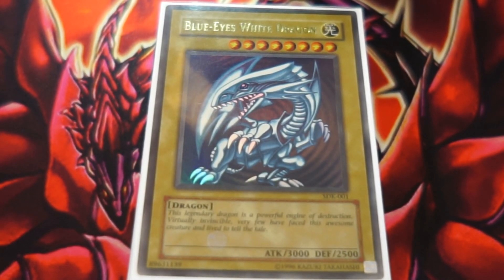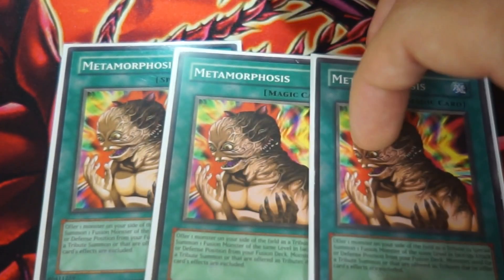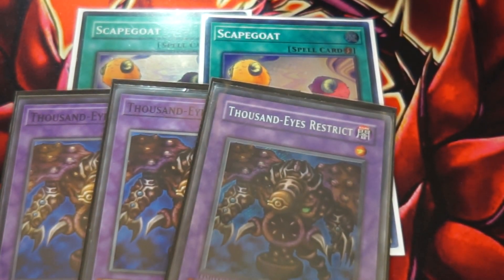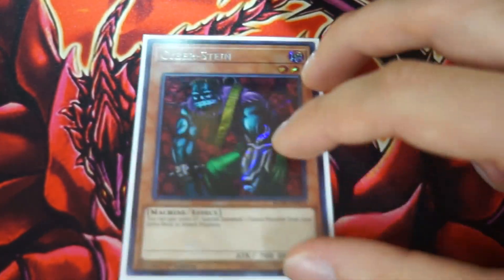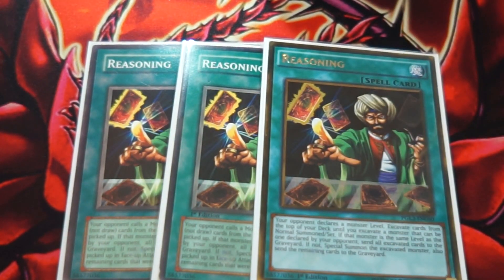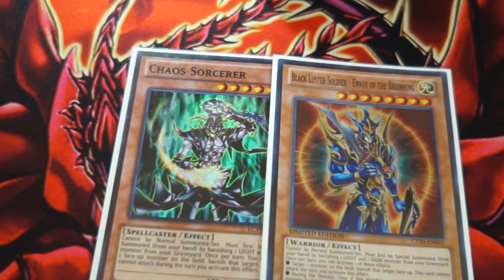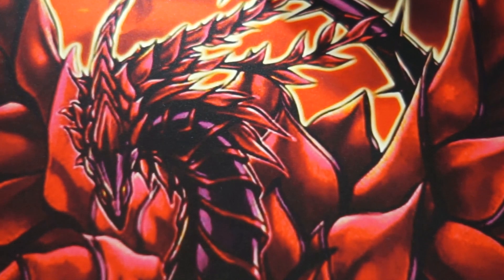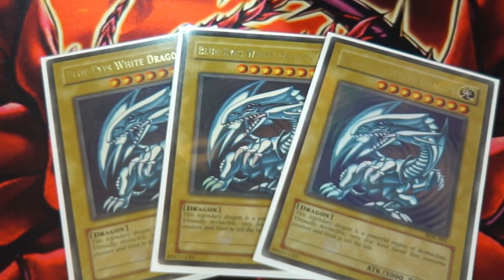Yu-Gi-Oh April 2005 Blue-Eyes White Dragon Turbo Goat Format Deck Profile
Deck List:

3x Blue-Eyes White Dragon
3x Fusiler Dragon, The Dual-Mode Beast
3x Metamorphosis
2x Scapegoat
3x Cyber-Stein
3x Monster Gate
3x Reasoning
1x Sacred Crane
1x Black Luster Soldier - Envoy Of The Beginning
1x Chaos Sorcerer
1x Jinzo
3x Royal Decree
1x Breaker The Magical Warrior
1x Tribe-Infecting Virus
1x Pot of Greed
1x Delinquent Duo
1x Graceful Charity
2x Book of Moon
2x Nobleman of Crossout
1x Snatch Steal
1x Premature Burial
1x Mystical Space Typhoon
1x Heavy Storm